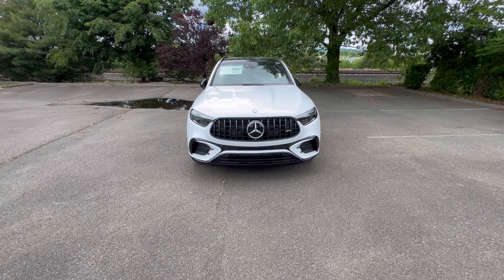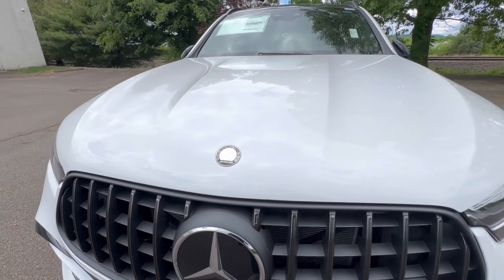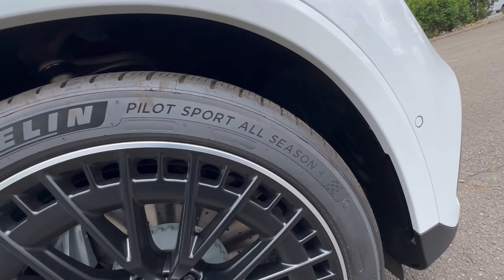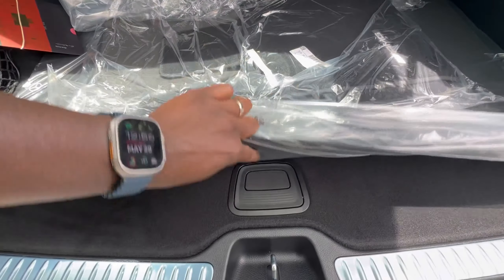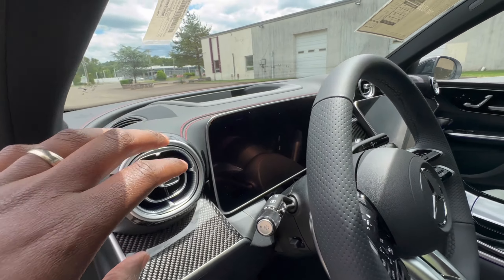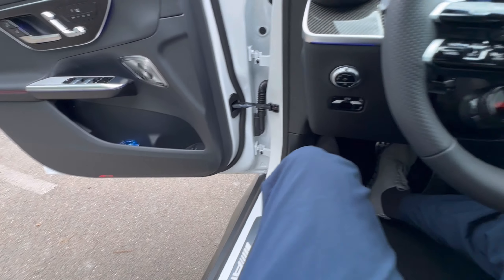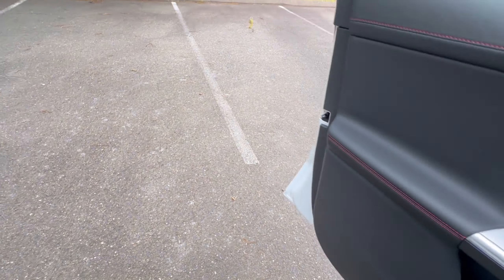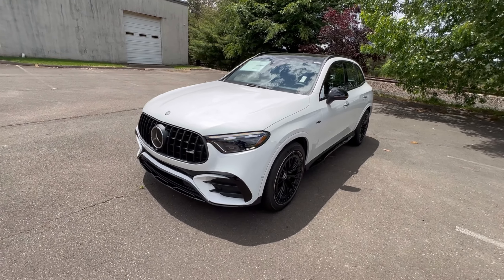🚨REVIEW- 2024 MB AMG GLC43 - A COMPACT SUV WITH TONS OF PERFORMANCE 🏁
2024 Mercedes-Benz AMG GLC43 REVIEW!!